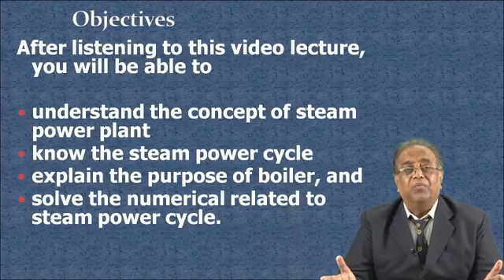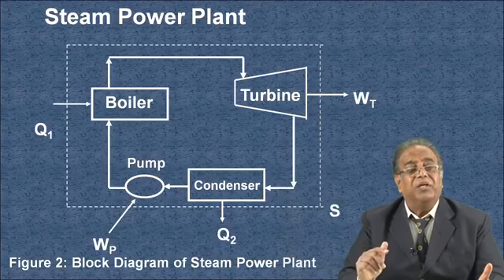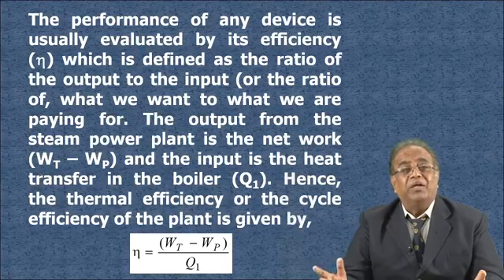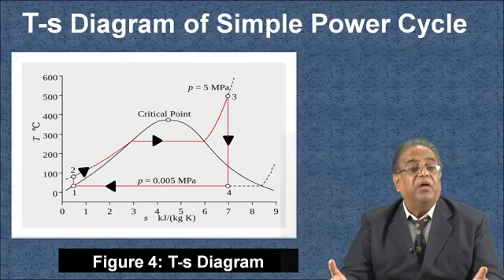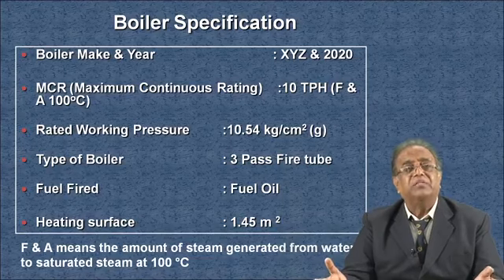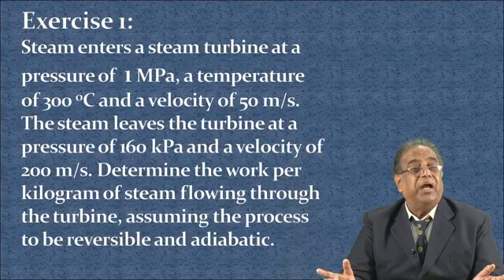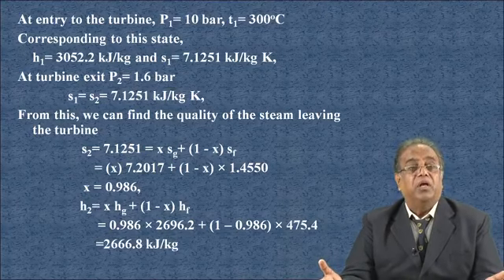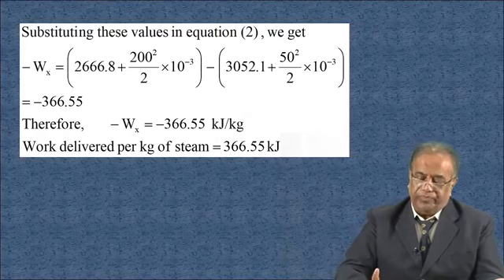Steam Power Plant | Course: Thermodynamics | for Engineering Students | Prof. Subhasis Maji | IGNOU